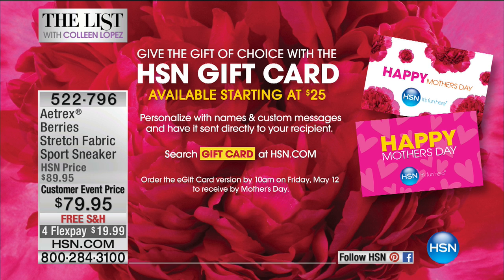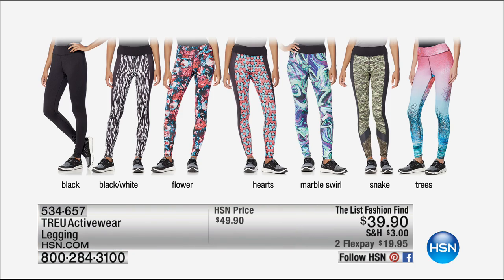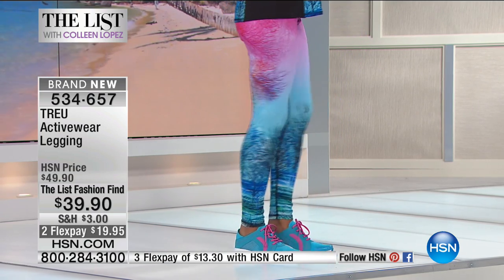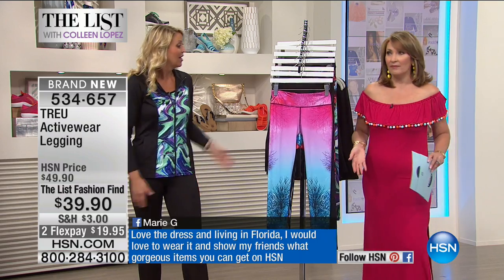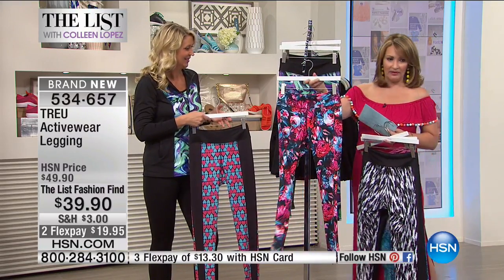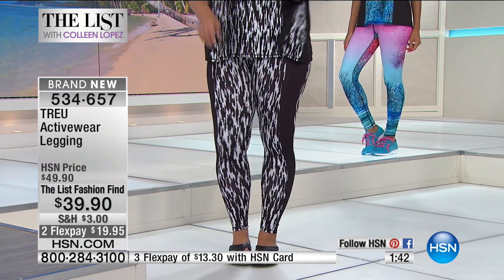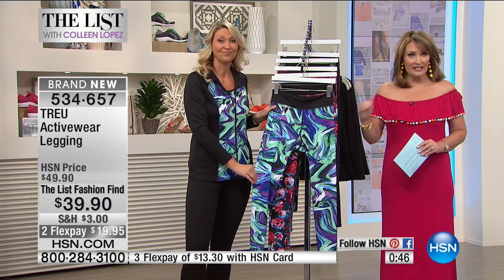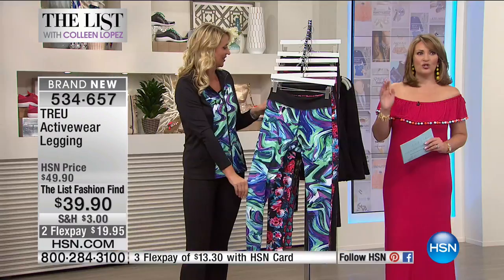TREU Activewear Legging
You need garments that keep up with your active lifestyle. The TREU brand provides true performance you can rely on. Allow them to accompany you along your fitness journey...